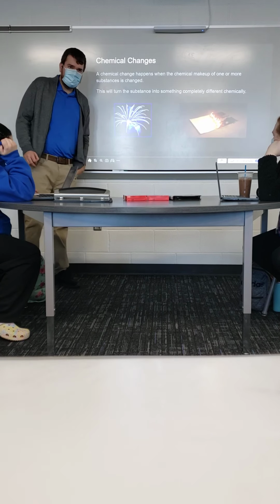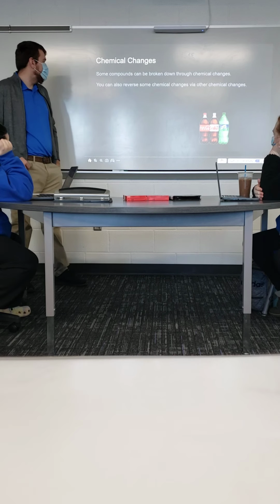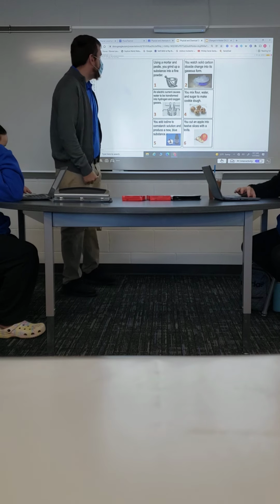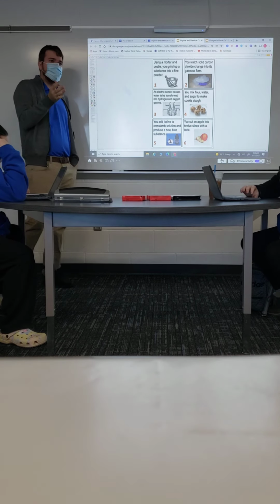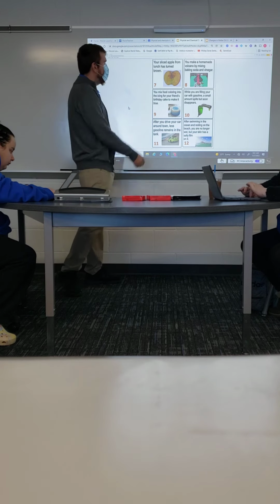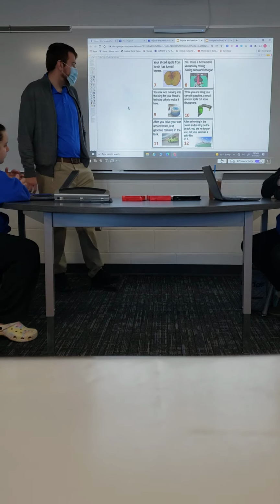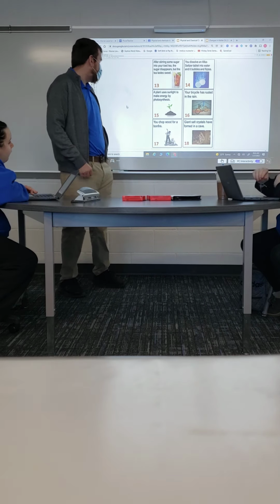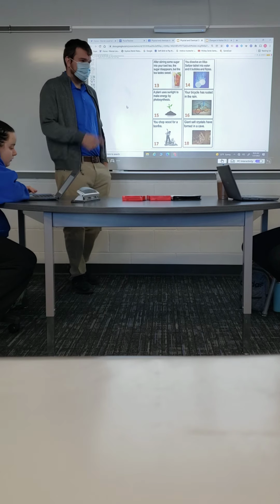Fox - Clinical Practice Evaluation 1